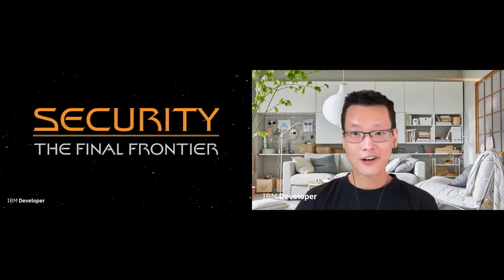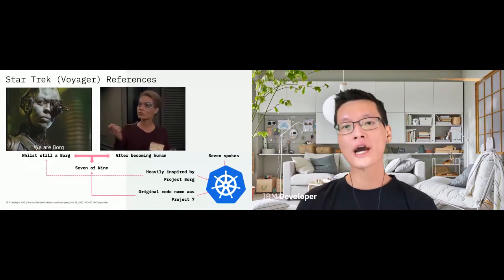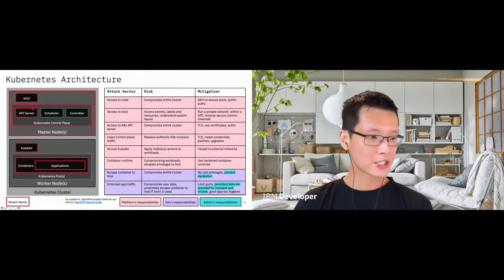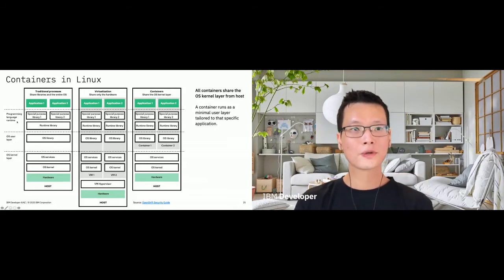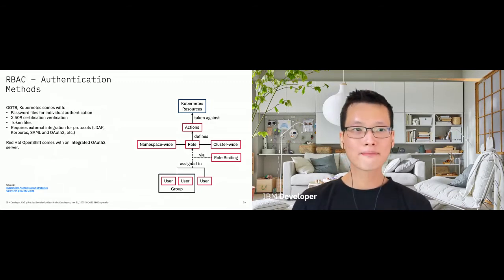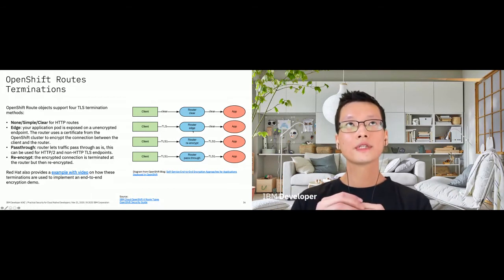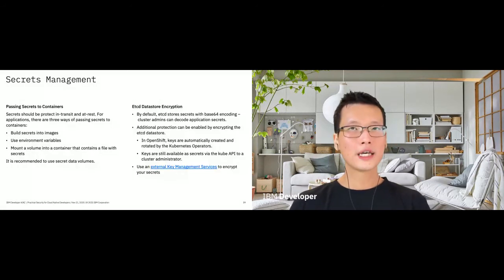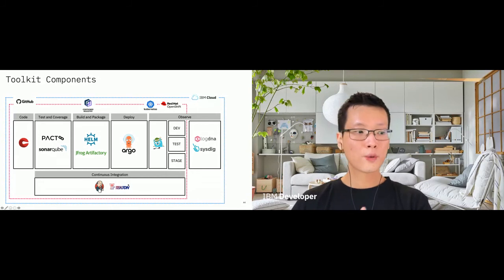DigitalDefenceHack SecurityTheFinalFrontier Cong